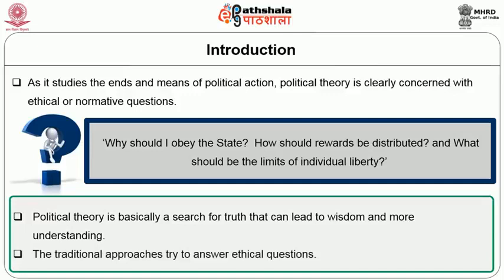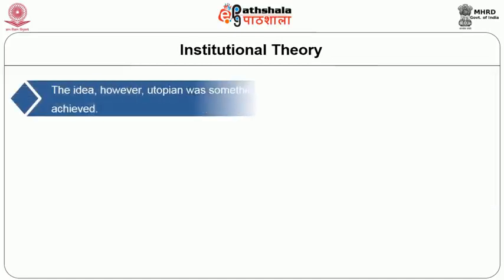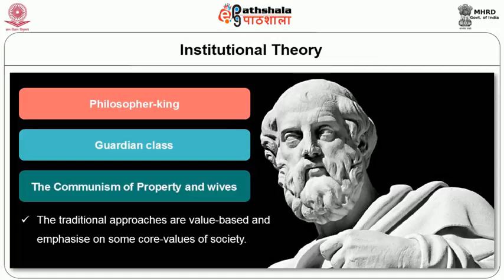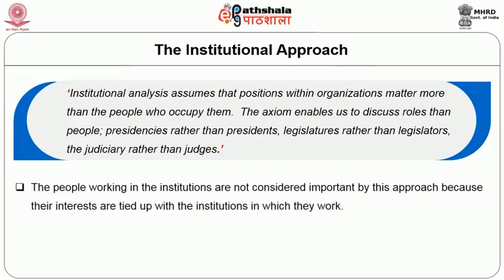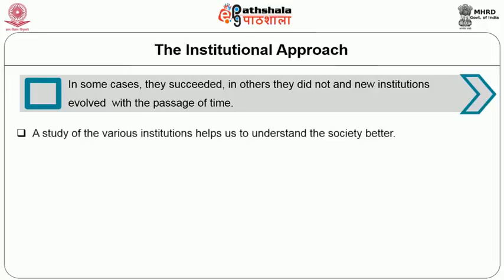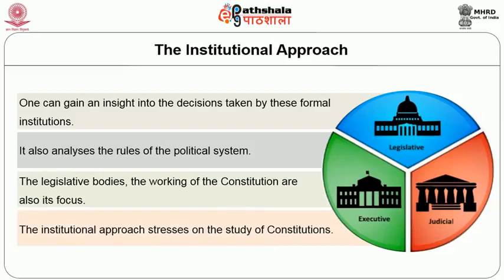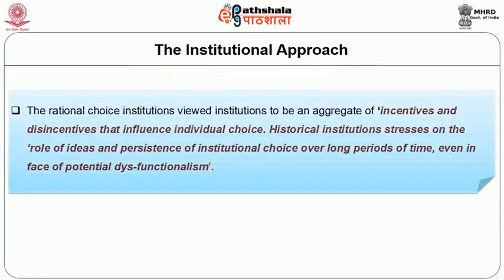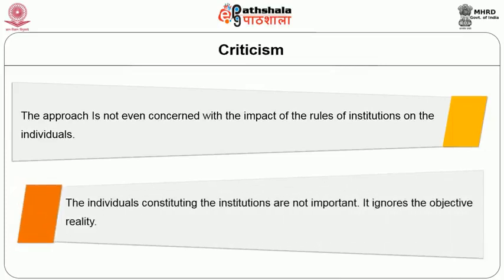M-15. INSTITUTIONAL APPROACH